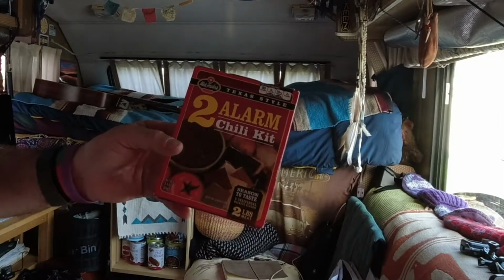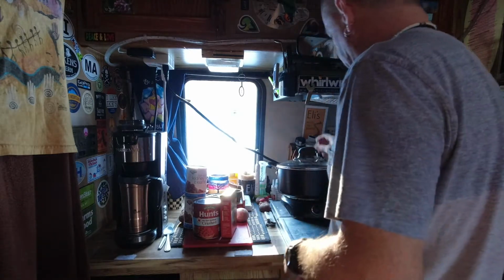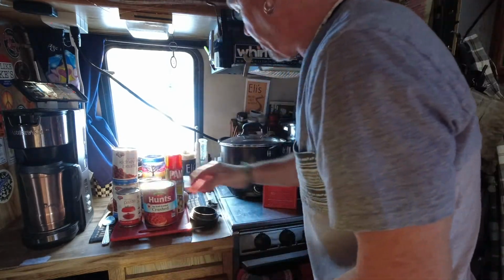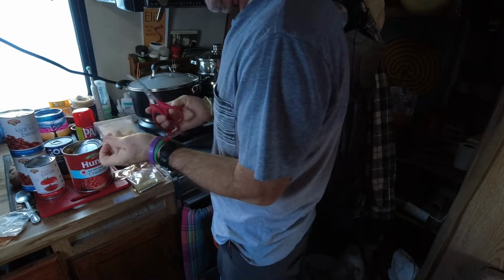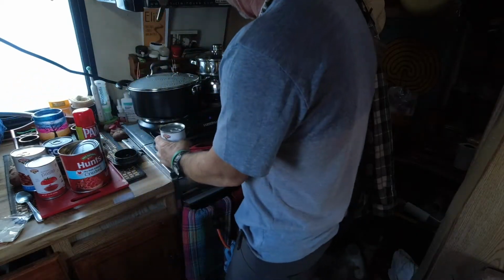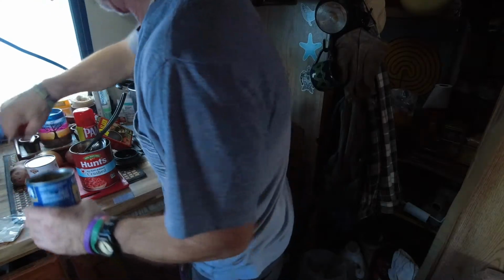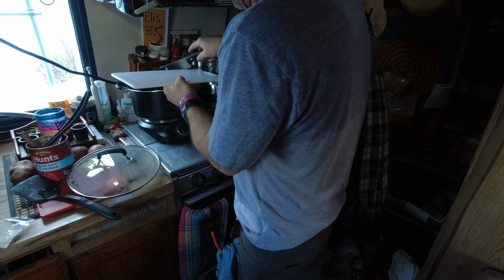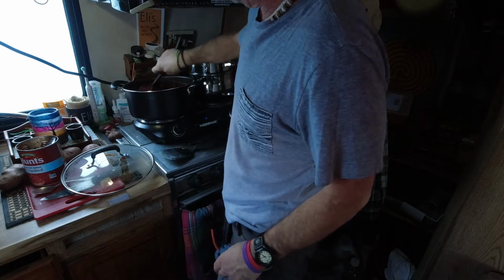Chili - Chilli when it's Chilly : Cold weather / Winter Full Time in a 1987 Toyota mini RV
Today I'm making chili or I like to spell it 'chilli' because it's chilly out there. It's the perfect weather to spend some time in the kitchen cooking up a hot n tasty batch of beans with all the fixins to warm your soul when the season's cold. And I'm trying out my new dutch oven which also serves as a big old chili pot in this case. Everything must be multi-functional when you live in 21 ft of space.
This is my life. Right here, right now. Join me for a cup of coffee, or a paddle on the river. Oh, you've got to check out my tiny house on 6 wheels. Six and a half years living in it. I live my life playing music, being outdoors, being happy just being...in the moment.

Artist: OTE
Song: Funky Nights
Artist: Redeemin'
Song: In the Hotel Lounge
Artist: Guustavv
Song: What's Next
Artist: Pandaraps
Song: Big (instrumental Version)
Artist: Martin Landstrom
Song: (Why Are You) Telling Me No

A Jack out of the Box